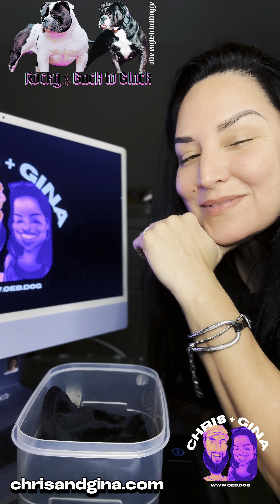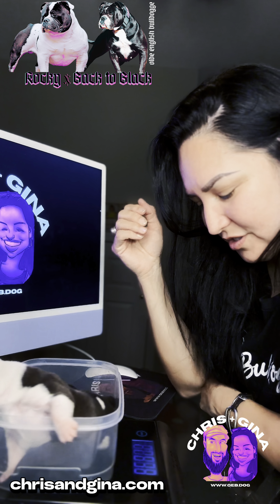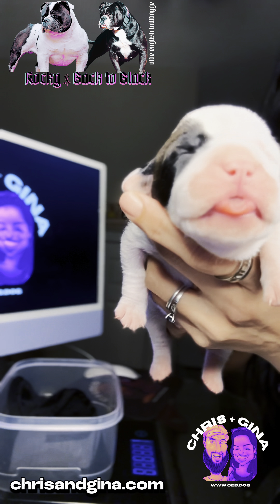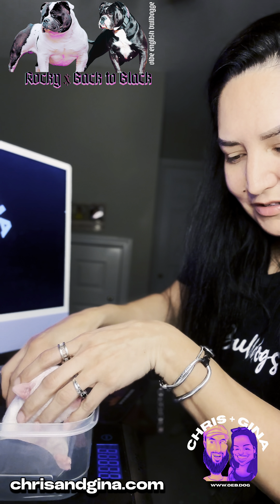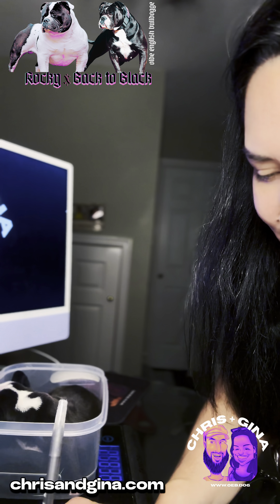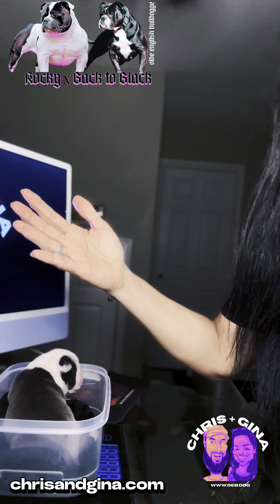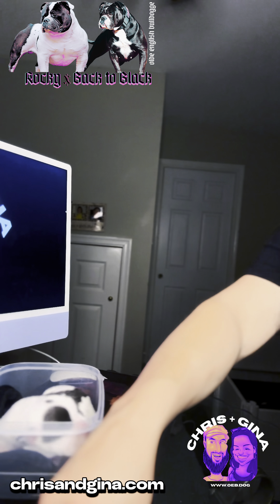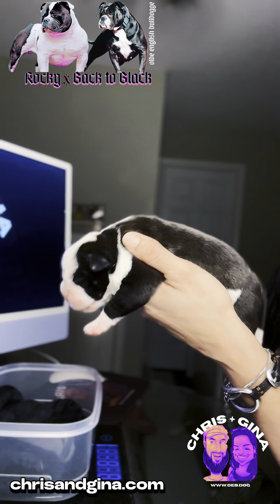🌙🪄🌓🪄🐶Midnight Weigh-in’s & Mini-Evals. Olde English Bulldog pups 3 Days old 🫶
Weighing the Puppies at midnight ✨🌑🐶.. Sleep schedule is off so ive been stayin up til 4am 😊..

Loving these Rocky pups and their Momma is a dream 🙌🏆